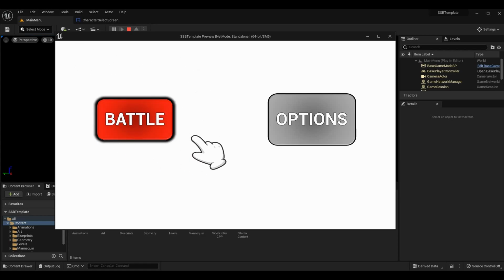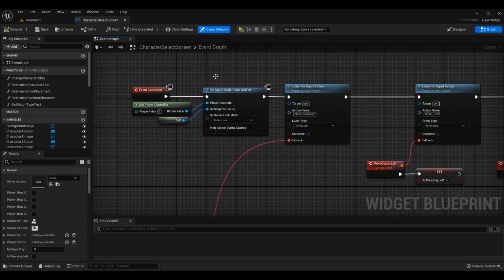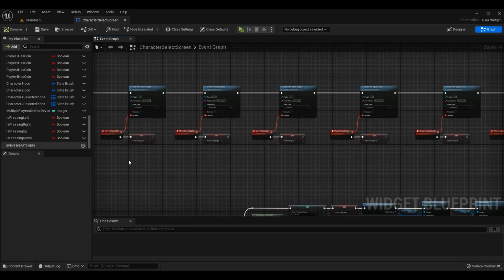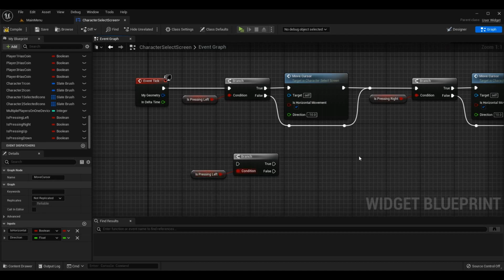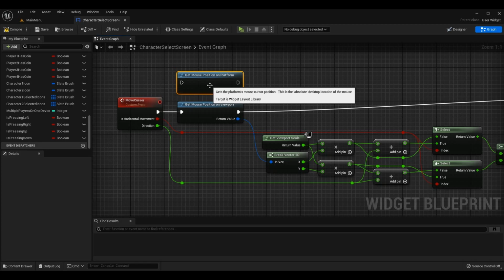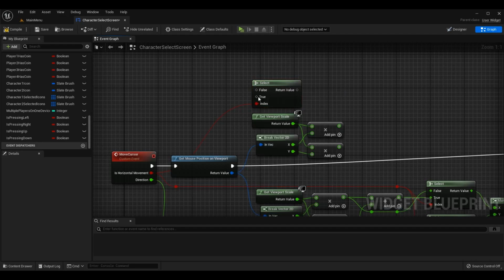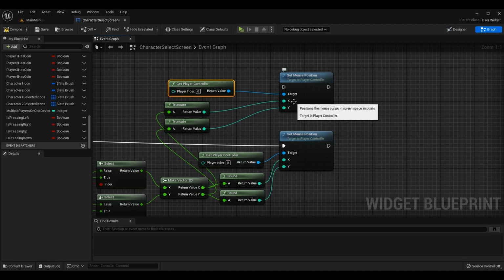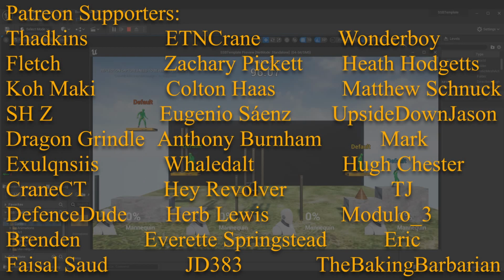Keyboard & Controller Menu Support! | How To Make YOUR OWN SSB Game | Unreal & C++ Tutorial, Part 57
Here is the fifty-seventh installment of the Unreal Engine 4/Unreal Engine 5 and C++ Super Smash Brothers Game Tutorial series. In this episode, I go over implementing keyboard and gamepad support on the Character Select Screen, scaling menu movement with viewport size, and further improving menu navigation.

A HUGE THANKS TO:

► Character Avatar: David Marshall (MalthaelsMight).
► Intro Video: Pedro J. Burgos (@Shadow_Magnus).